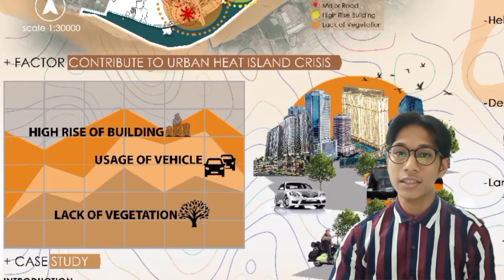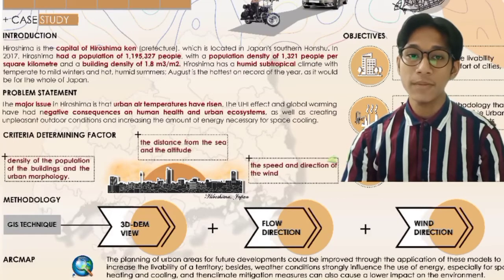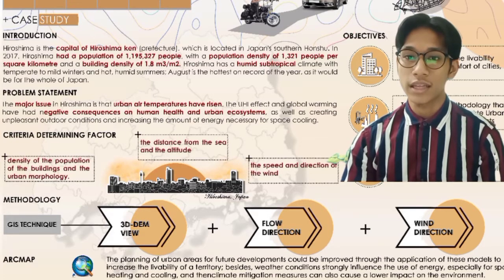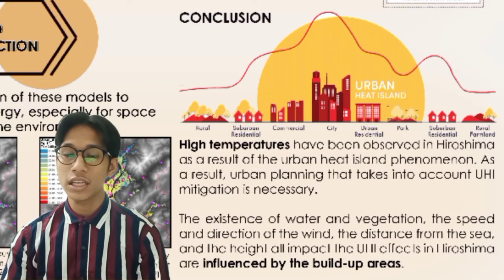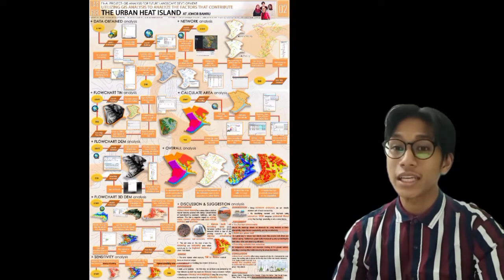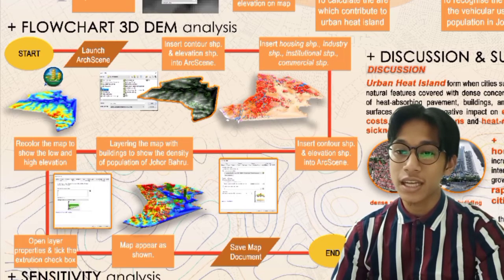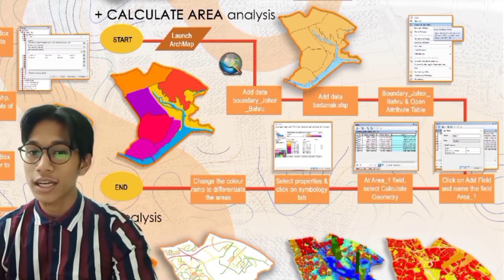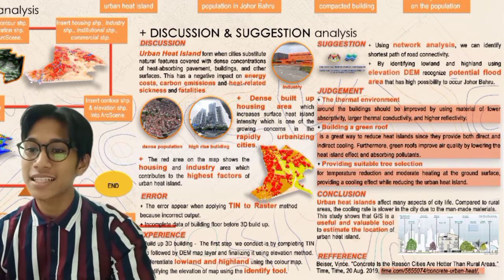Utilizing GIS Analysis to Analyze The Factors That Contribute URBAN HEAT ISLAND at Johor Bahru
Group8_VideoPresentation
[FIRST BOARD]
- Overall Board
- Site Introduction
- Factors that Contribute to Urban Heat Island Crisis
- GIS Analysis on Site
- Project Objectives
- Data Involed
- Data Obtained
- Case Study
[SECOND BOARD]
- Flowchart of Data Obtained
- Flowchart of 3D DEM View Analysis
- Flowchart of Sensitivity Analysis
- Flowchart of Network Analysis
- Flowchart of Calculate Area Analysis
- Overall Analysis
- Discussion and Suggestion
- Conlusion